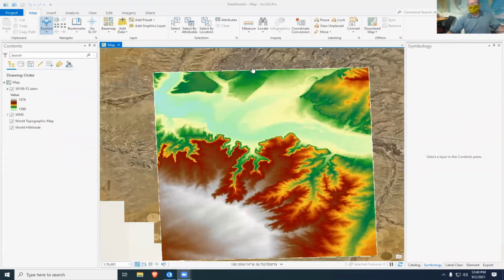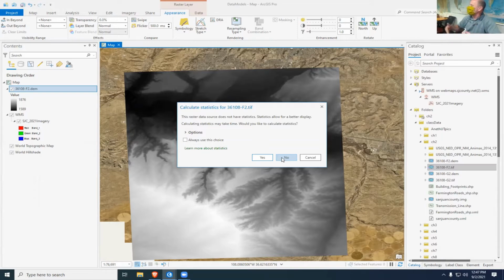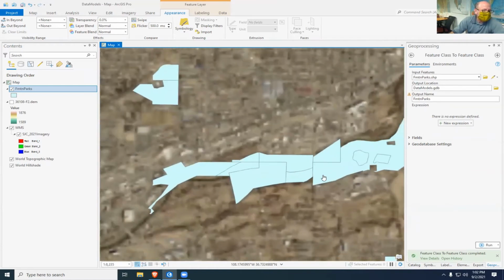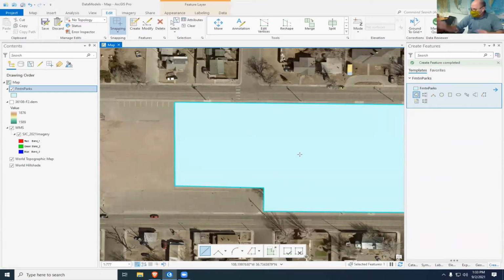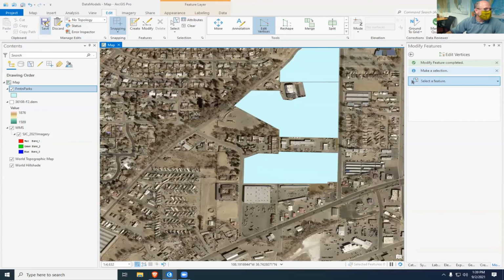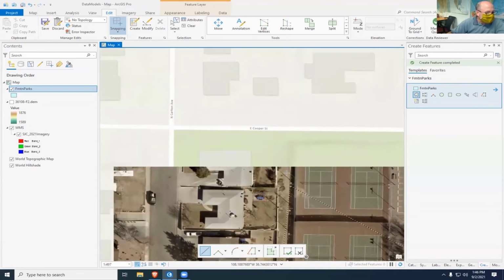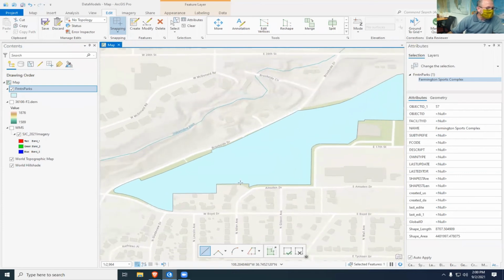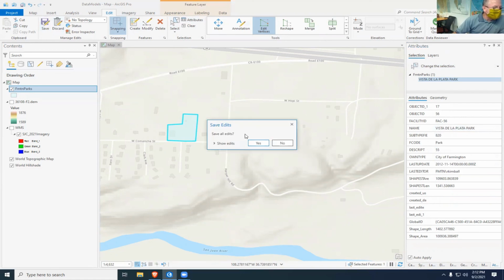GIST 115 Chapter 2 Class session Part 1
Class session on Chapter 2 (Data Models) recording 1